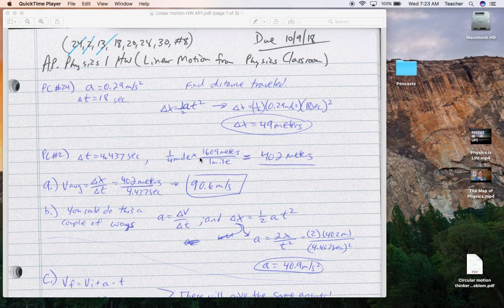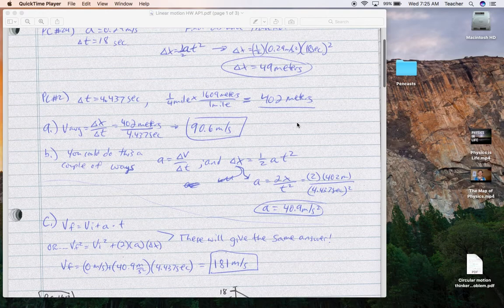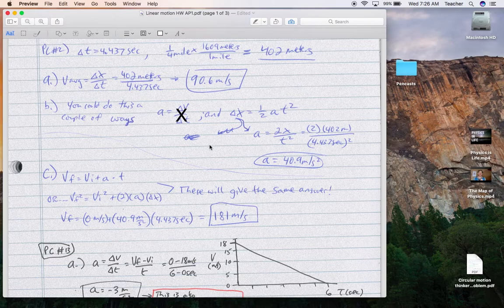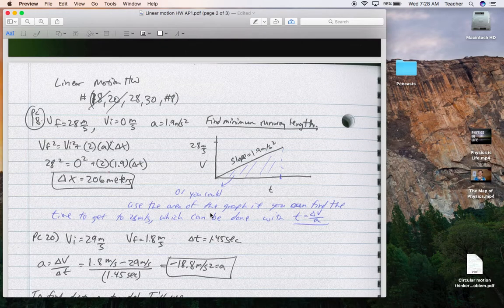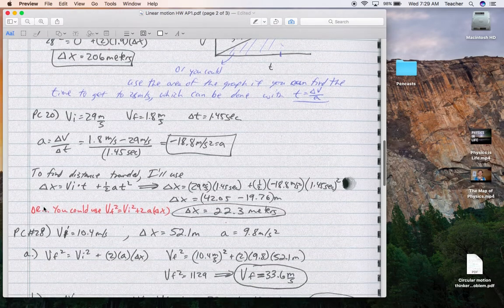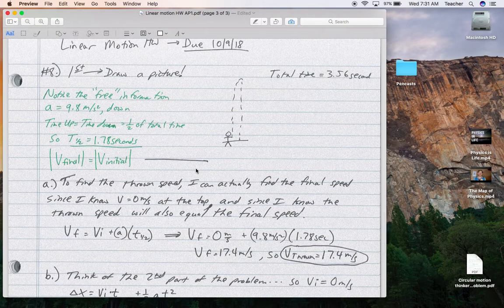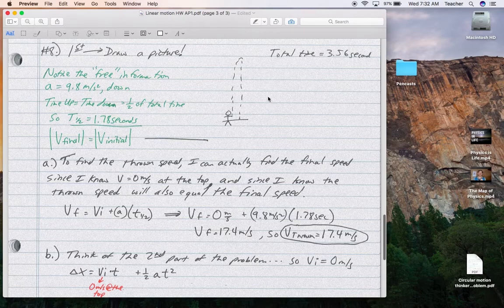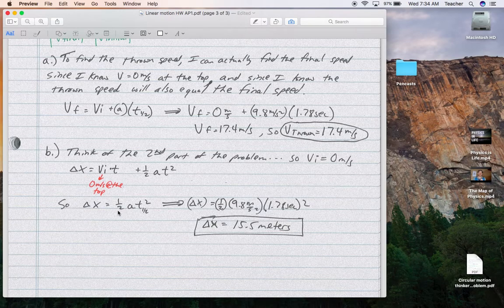Linear motion HW screencast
Solutions with audio explanations for Mr. Forrest's AP Physics 1 class - it's way better than ALEKS!